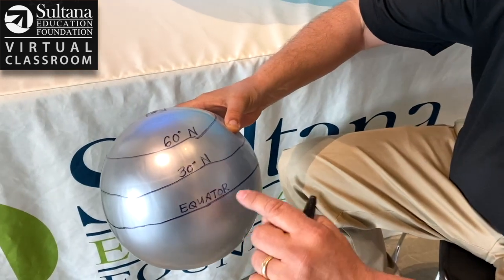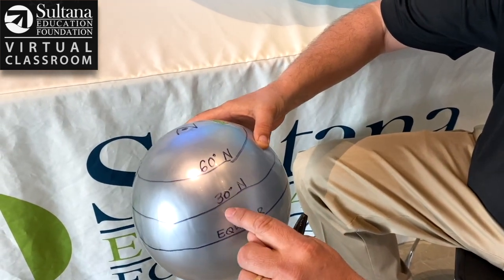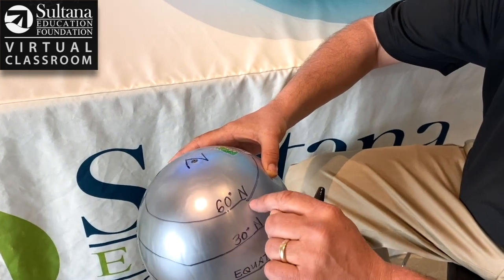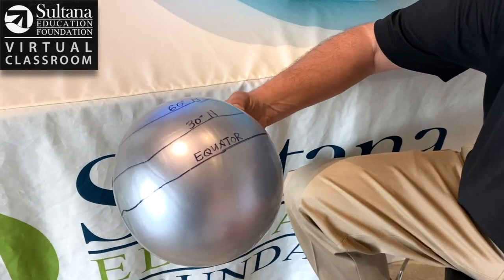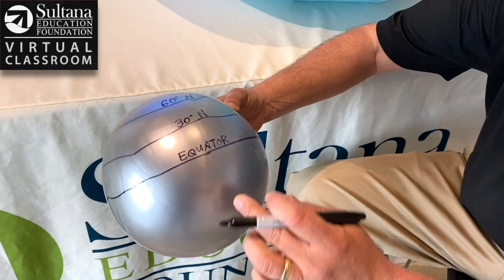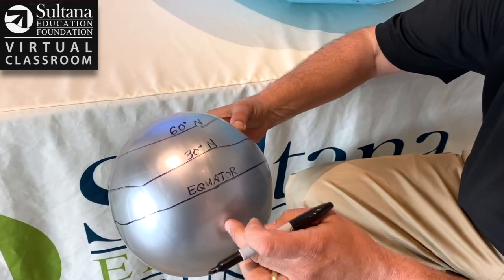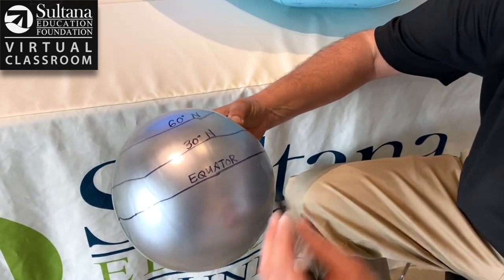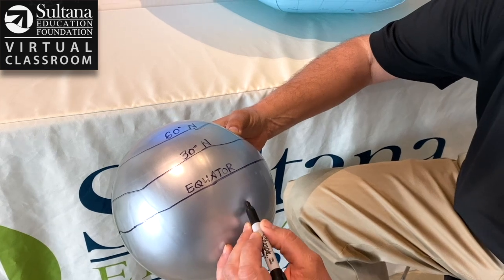Latitude And Longitude Explained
Take a trip around the world with Chris as he explains how the lines of latitude ands longitude were critical in helping sailors navigate across the oceans.